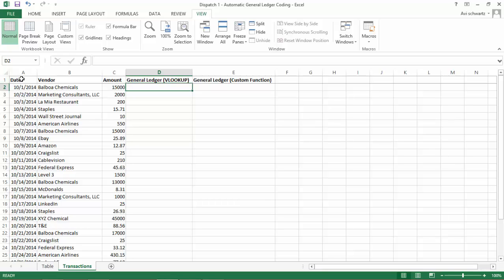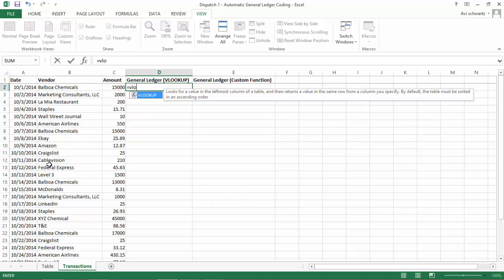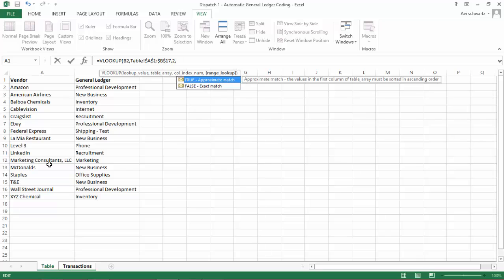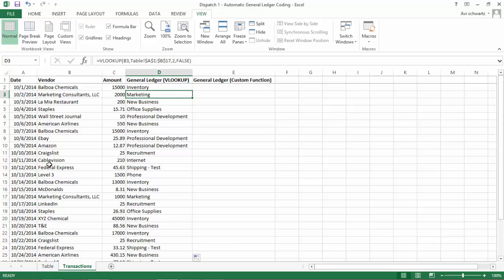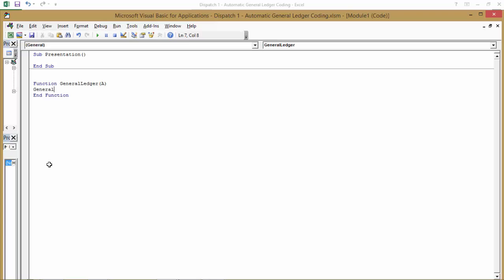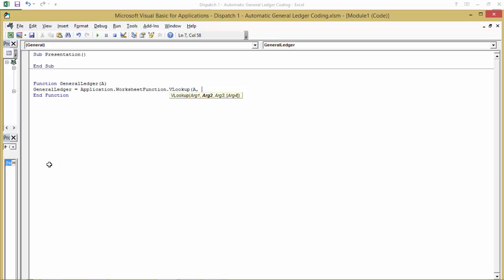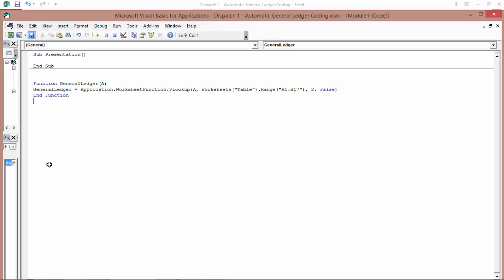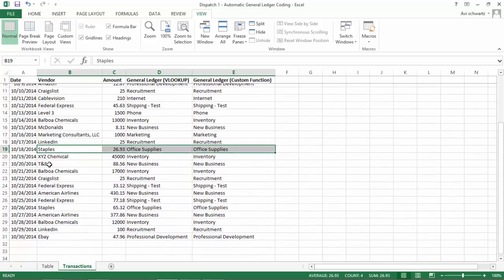Excel Mage Presents: Excel for Accounting - Automated G/L coding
This dispatch shows how I use Excel to automate general ledger coding based on the vendor.

Method #1: Worksheet formula, VLOOKUP
Method #2: VBA-based custom function, VLOOKUP (Aka "The Good Good").